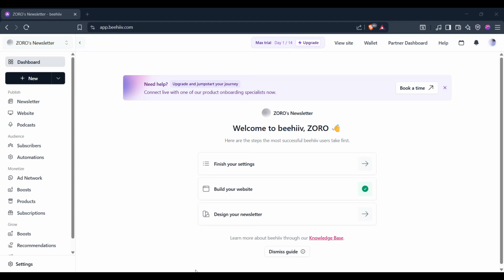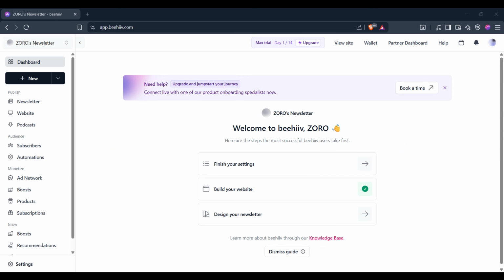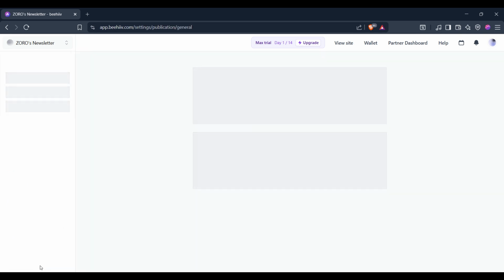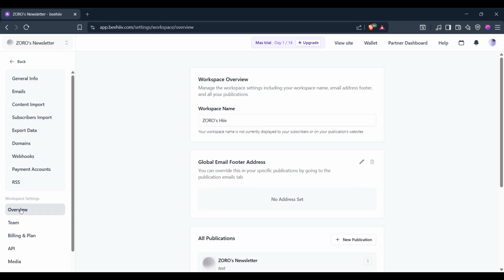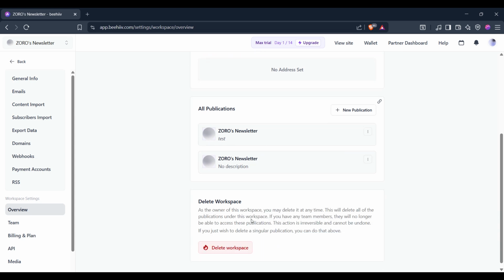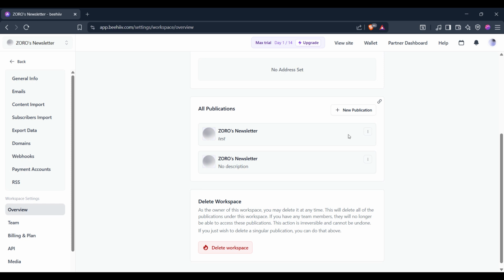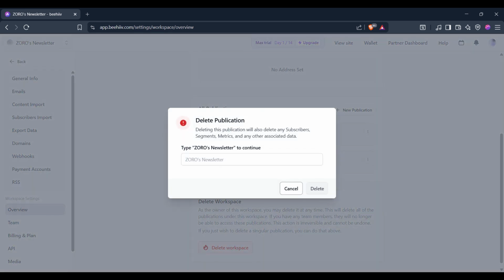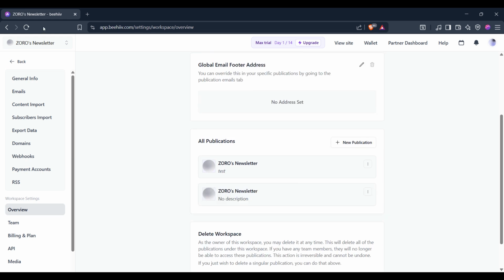How To Delete A Publication In Beehiiv (Easy Guide)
Learn how to delete a publication in Beehiiv with this quick step-by-step tutorial. Follow along to find the publication, confirm the deletion, and remove it safely from your workspace.

🕚Timestamps:
0:00 Intro
0:13 Log In To Beehiiv
0:23 Open Settings
0:32 Go To Workspace Settings Overview
0:42 Find All Publications
0:54 Open The Publication Menu
1:04 Select Delete
1:13 Confirm The Publication Name
1:23 Final Delete Confirmation
1:31 Outro

✍️What You'll Learn In This Video:
• How To Delete A Publication In Beehiiv
• How To Find Workspace Settings In Beehiiv
• How To Locate The All Publications Section
• How To Confirm A Beehiiv Publication Deletion
• How To Remove An Unwanted Publication Safely

💡Pro Tips:
• Double-check the publication name before deleting anything.
• Make sure you’re deleting the correct workspace publication.
• Use the confirmation field carefully, since the name must match exactly.
• Back up anything important before removing a publication.
• Avoid deleting active publications unless you are absolutely sure.